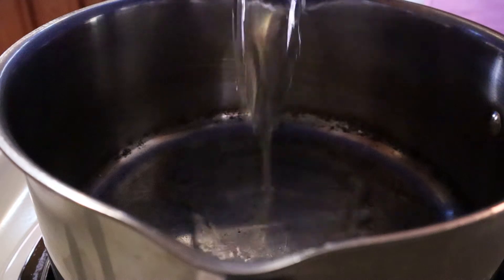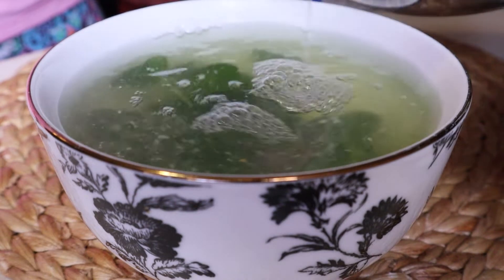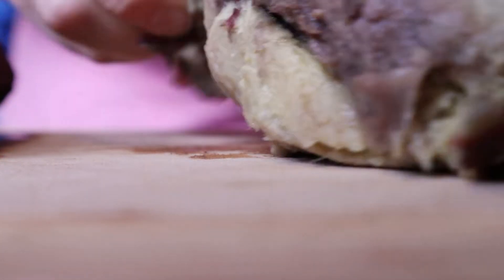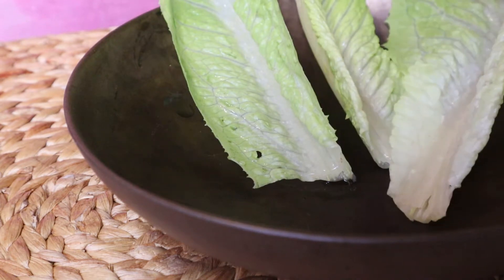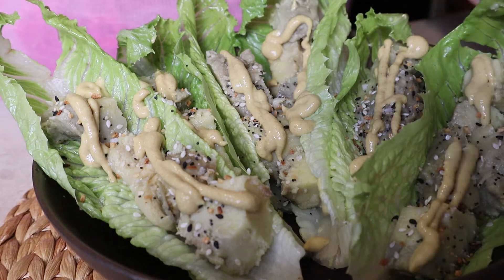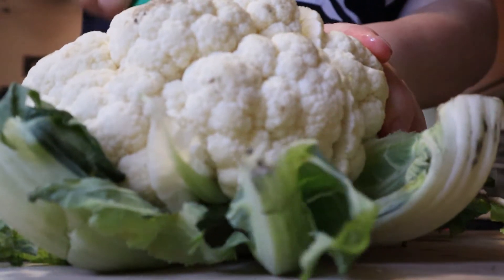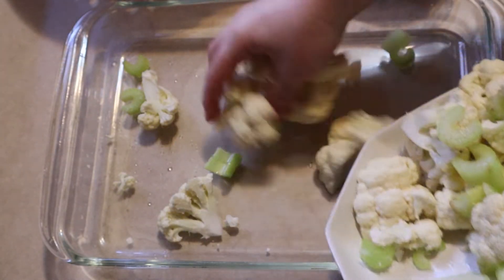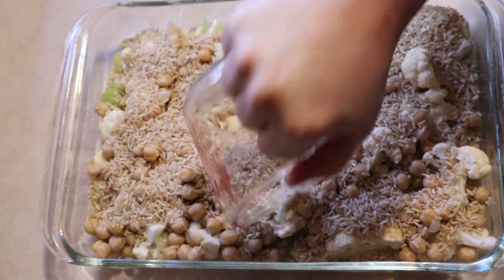3 Simple Meals for Weightloss || Plant Based + Starch Solution approved!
Hey there!!  Here is another great video showing you some of my favorite everyday meals for weightloss.  Starch Solution approved and very tasty.  High carb and low fat plant based meals have been my saving grace throughout my weightloss journey.  You can see my previous videos for those updates and more meal ideas.  Enjoy!

Recipes:
Miso Soup + Kale Hash
Ingredients:
2 cups of water
1/4 of Tofu brick, cubed
1 cup of raw spinach
1 Tb red Miso paste

Directions:
Add all ingredients, except the miso paste, to a pan and heat until the spinach is cooked.  Add to your soup bowl then stir in the miso paste until it is thoroughly incorporated.
Tip: While the spinach is cooking I start on the kale hash. *time saver*

Kale Hash
Ingredients:
2 cups of shredded frozen potatoes
2 cups of raw kale, chopped
1 teaspoon of Coconut Aminos
veggie broth or water to cook with

Directions:
Add the potatoes and kale to a pan and cook until tender.  Adding in any water or veggie broth if you find it starting to stick to the bottom of the pan. Top with some coconut aminos and enjoy!

Potato Shutes
Ingredients:
1-2 Murasaki potato(s), steamed and chopped
6-7 romaine lettuce leaves, washed
2 tsp everything bagel seasoning
2 - 3 Tb of Dijon mustard

Directions:
Placing the lettuce leaves curve side down (will look like a taco) on a plate.  Add a few cubes of potatoes to each lettuce shute, top with everything bagel seasoning and dijon mustard.

Buffalo Bake + Side Salad
Ingredients:
1/2 head of cauliflower, chopped into bite size pieces
2 cans of garbanzo beans, drained and rinsed
1 cup of brown rice
2 stalks of celery, chopped
sauce:
2 cups of veggie broth
1/2 cup of hot sauce *(cut in half if you prefer a milder version)
1/4 cup of nutritional yeast
1 teaspoon of onion powder

Directions:
Add all of the sauce ingredients to a pot and bring to a boil.  Add the rest of the ingredients to a 9x13 baking dish adding the brown rice last.  Pour the sauce over the ingredients in the baking dish and disperse evenly.  Top with parchment paper and aluminum to seal.  Bake for 60 minutes.

Simple Side Salad
Ingredients:
1 cup of spinach/arugula mix
1 roma tomato, sliced
1/2 cucumber, sliced
1 teaspoon balsamic dressing

Directions:
Add all ingredients to a salad bowl and toss. Enjoy!

Vegan Ranch Dressing
*A great addition to simmer the heat from the Buffalo Bake*
1 brick of firm tofu
1/2 Tb dried dillweed
2 teaspoons garlic powder
2 Tb Apple Cider Vinegar
2 teaspoons Nutritional Yeast
1/2 teaspoon salt
1/4 cup of soymilk

Directions:
Add all ingredients to a blender or food processor and blend. Top simple salad and/or buffalo bake with this dressing. Yum!